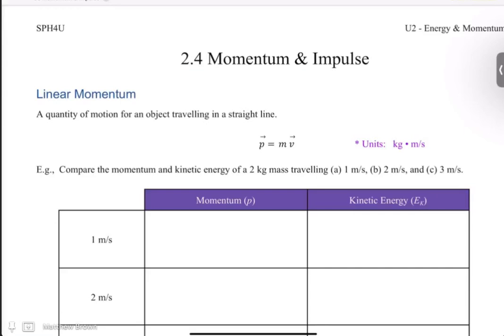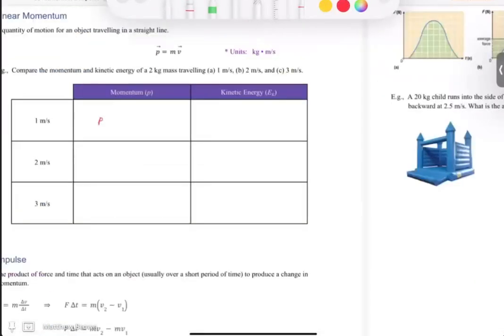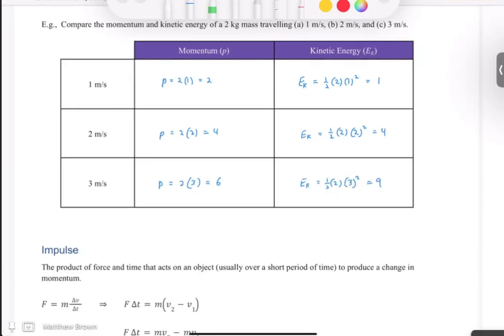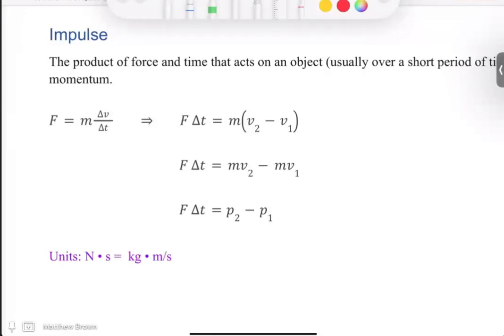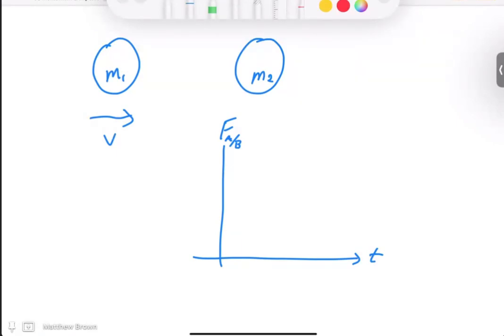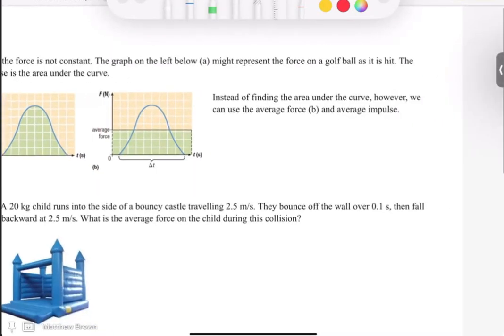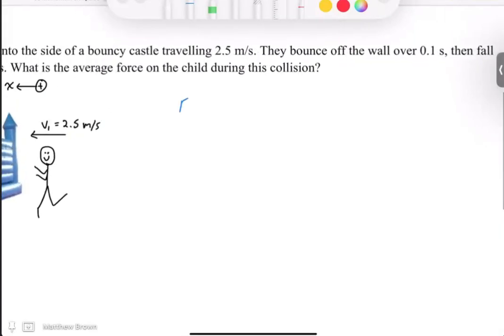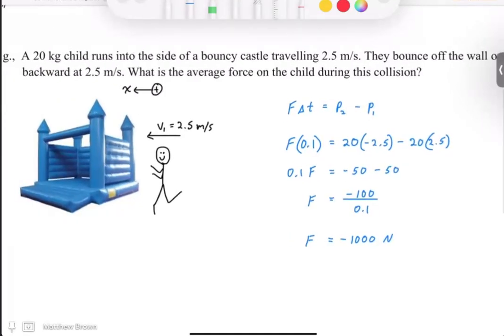2.4 Momentum and Impulse